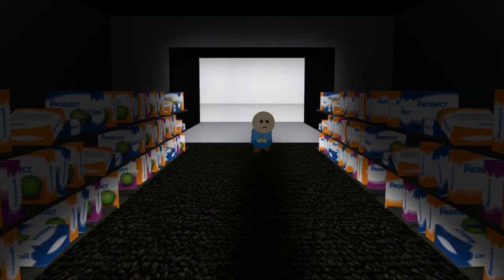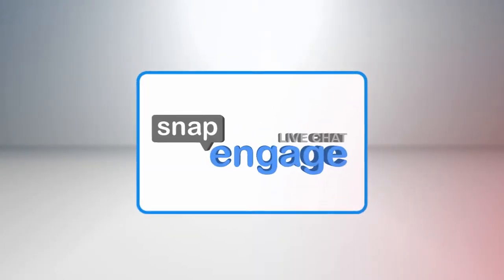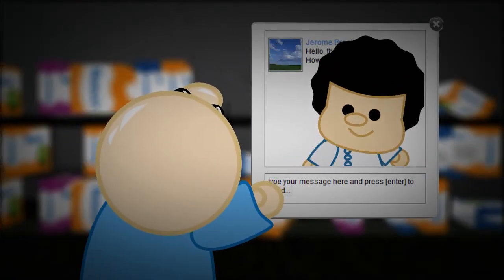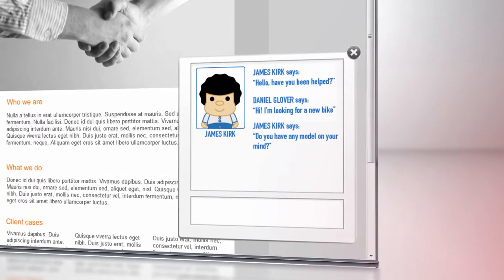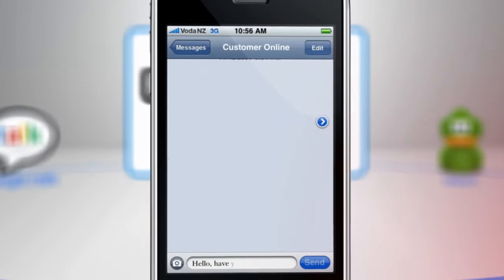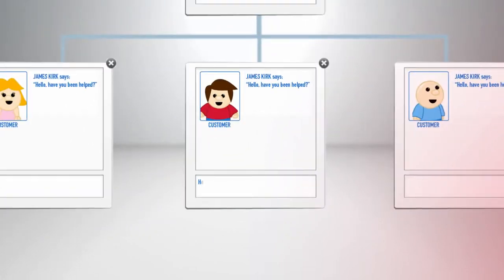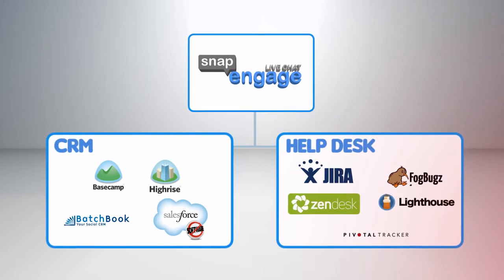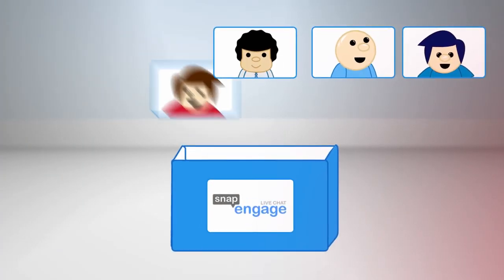Live Chat To Your Website Viewers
Provide personal assistance for your online visitors during their shopping experience. This platform engages you with customers' needs and maintains their satisfaction by notifying you, when they need your help.